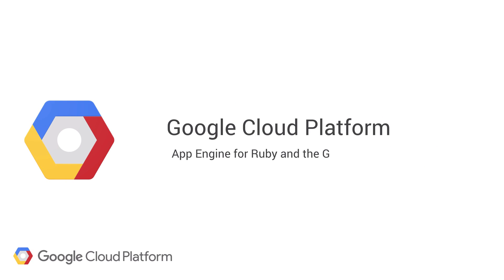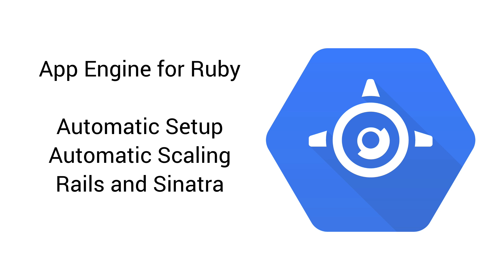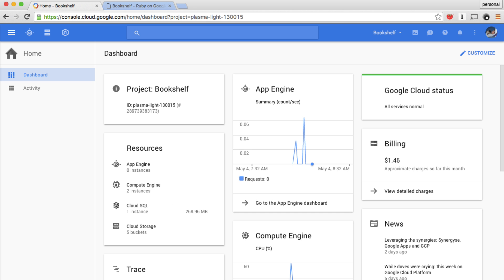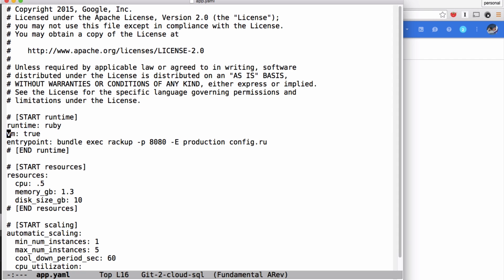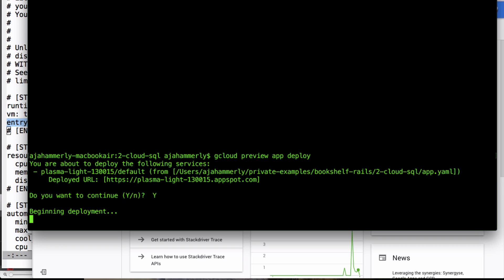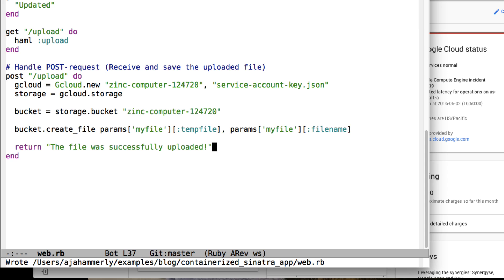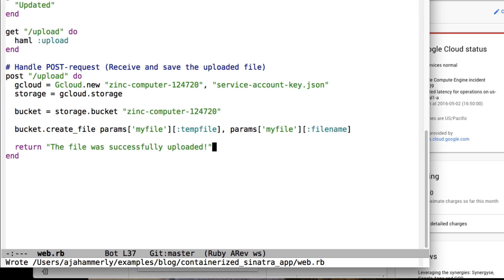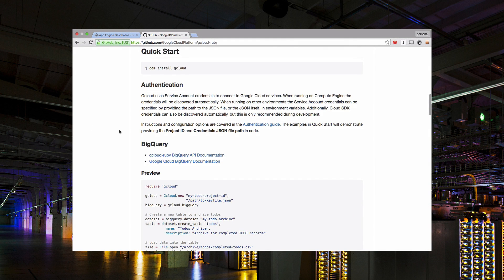Using Ruby on Google Cloud Platform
Google Cloud Platform has many tools for folks using Ruby. This video talks about running Ruby on Google App Engine and also talks about the gcloud gem. More information on running Ruby on Google Cloud Platform is available